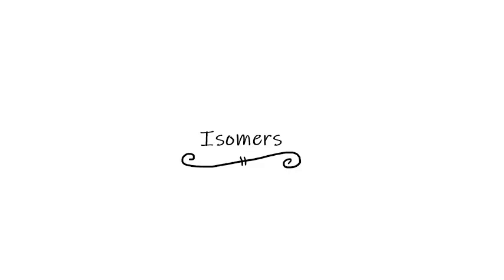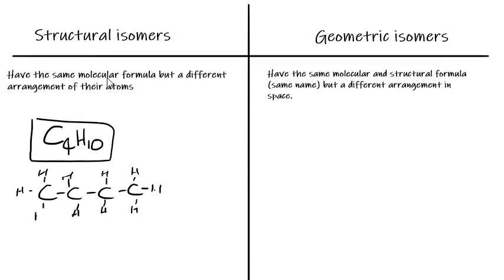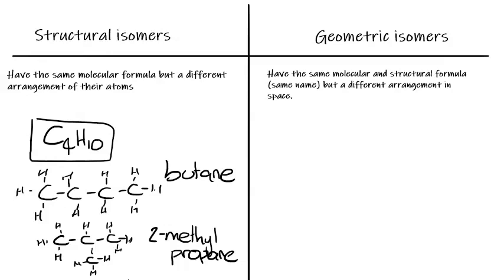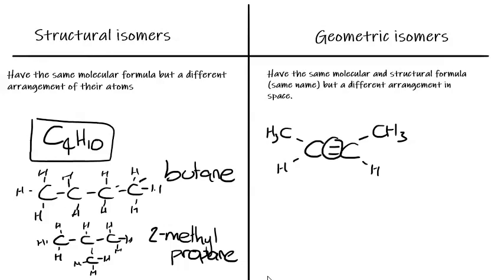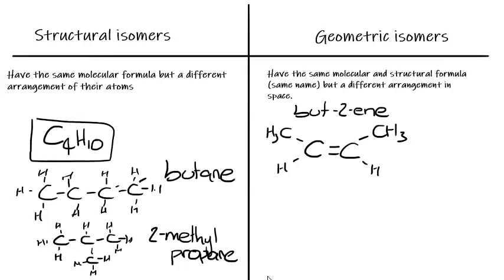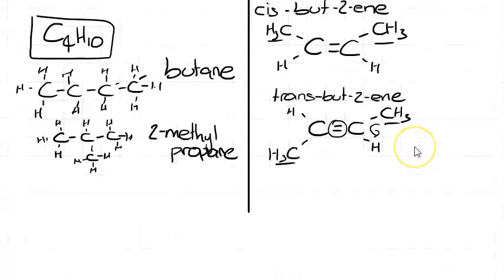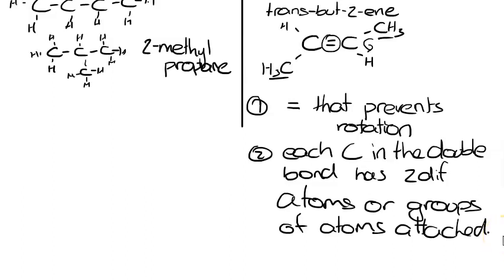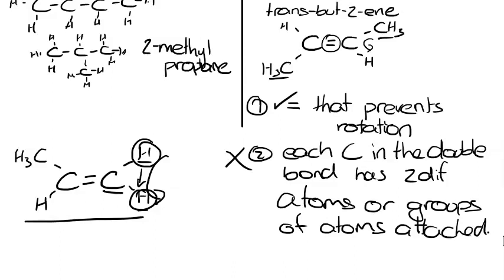Isomers (structural and geometric)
NCEA level 2 organic chemistry - in this video we look at structural/constitutional isomers and geometric isomers.